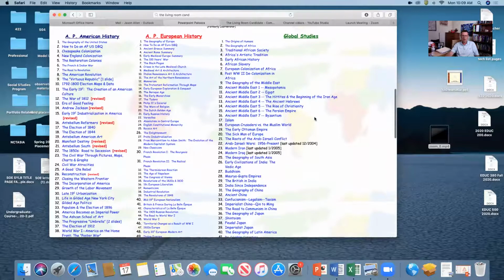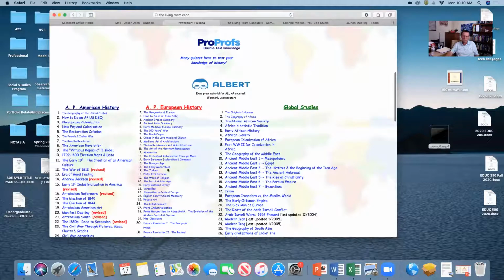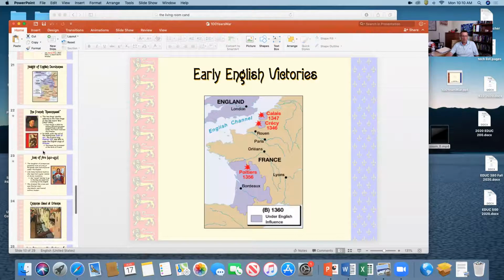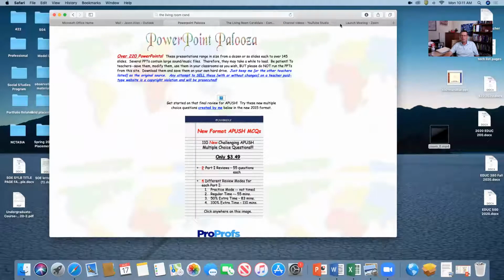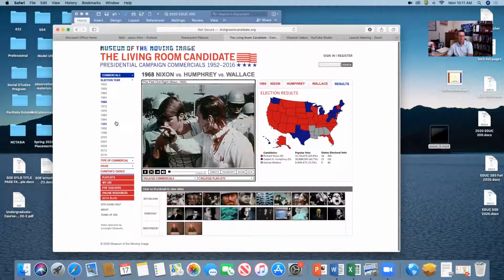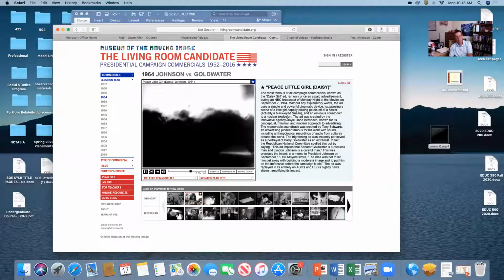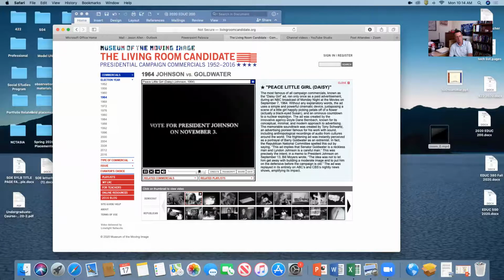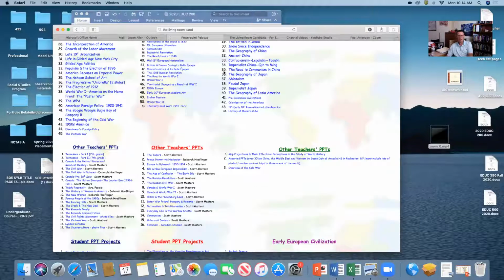Resources #1: Powerpoint P. & Living Room Can.